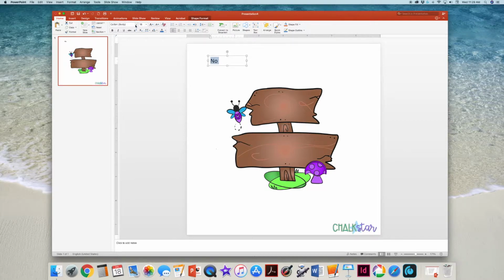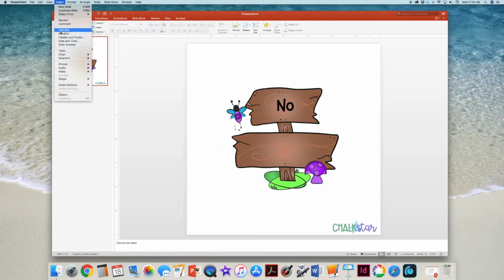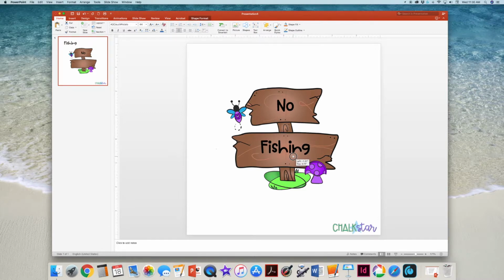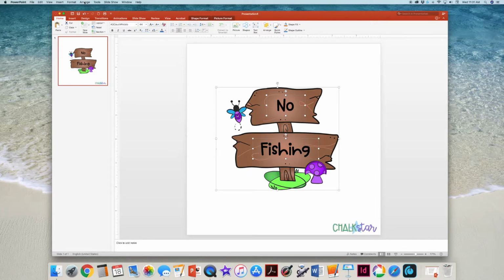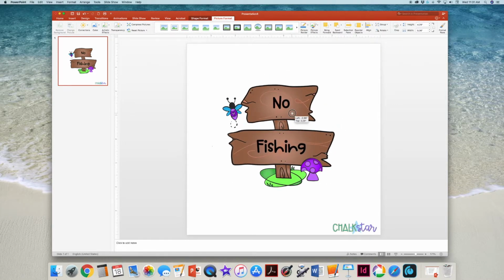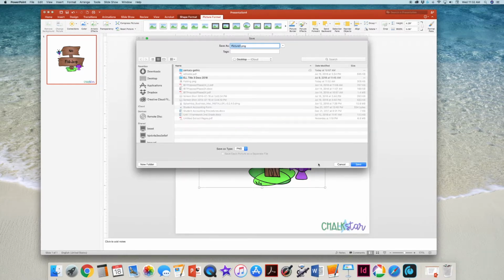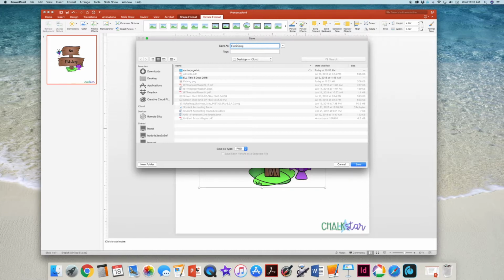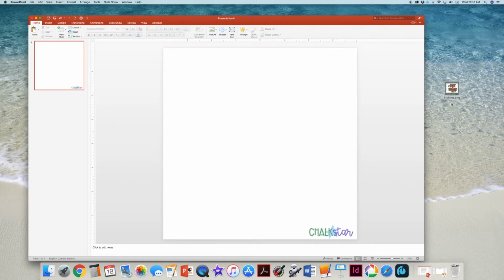Secure Graphics with Text Overlay ChalkStar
This is a tutorial demonstrating how to use PowerPoint to secure clip art with a text overlay.  Please leave feedback. I truly do appreciate you taking the time to watch my video.